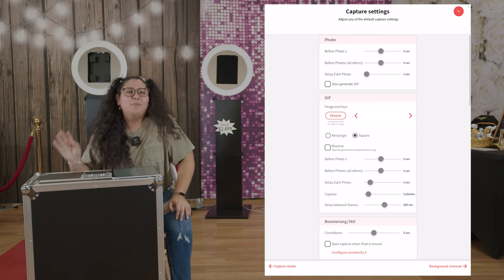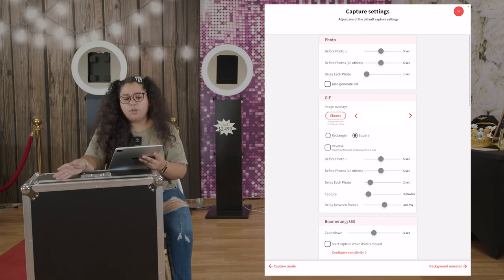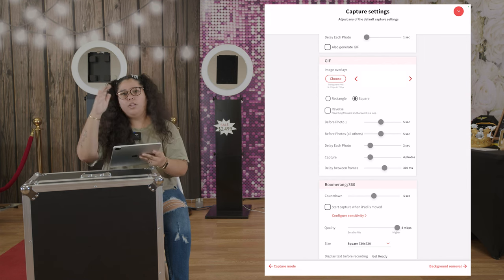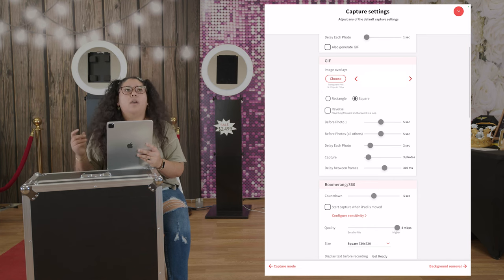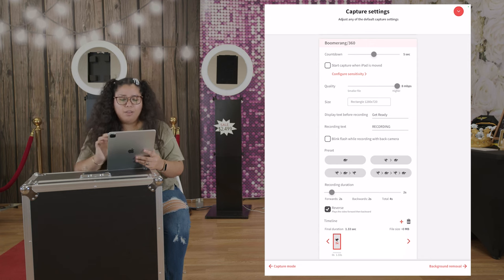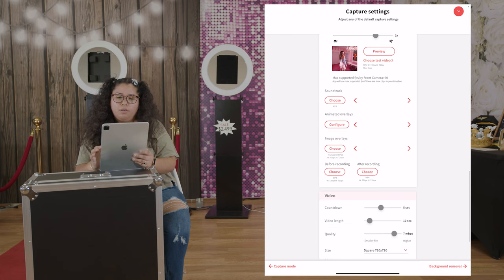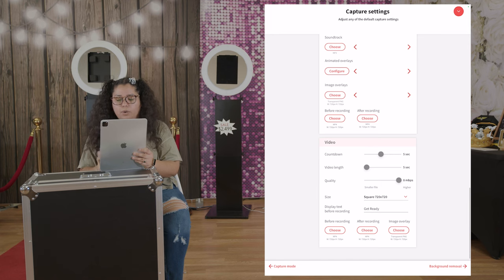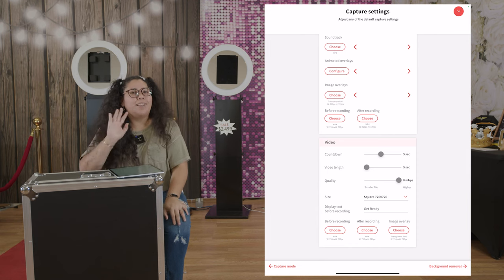Our LumaBooth Capture settings - iPad Photo Booth Software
Most affordable App to use is called LumaBooth:
Use this link to buy your software for the year and get a discount. Make sure to click the link and create your account and pay for the year. Doing this will also give you access to our private luma booth group chat for support (reach out for chat link):

1) Gaff Tape
2) Door Stopper
3) 3 prong to 2 prong adapter
4) 5ft extension cord
5) Wagon
6) Label Maker
7) Red Carpet
8) Screen Cleaner Kit
9) Table Skirt
10) Battery Pack for your phone
11) Jackery